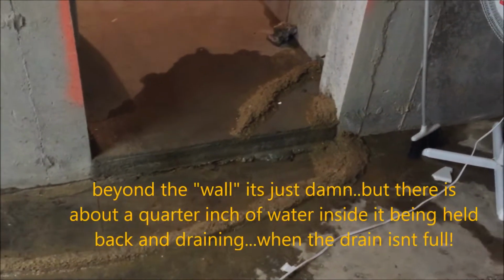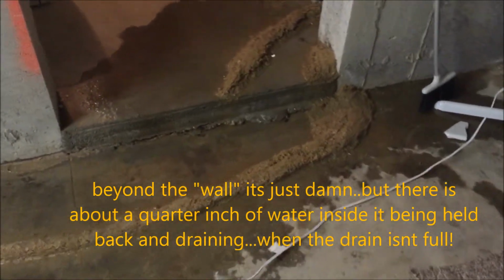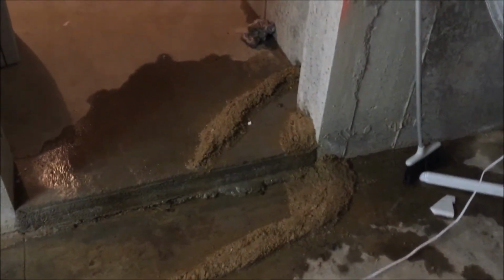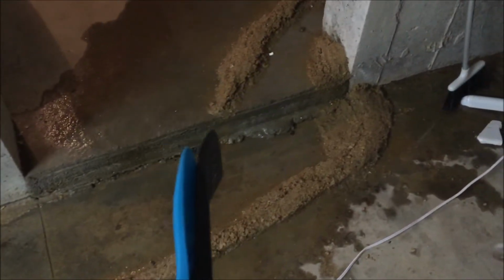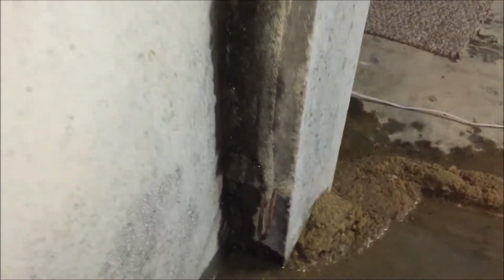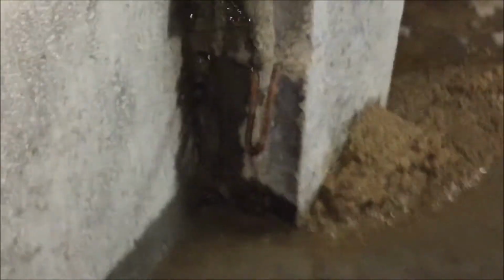Flooded Basement part 2!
yup. once again. and no one cares...sept me! I tried with a makeshift "flow barrier" and it worked for all the melting snow. but this heavy rain evening is too much.